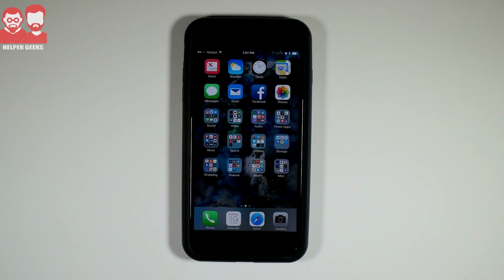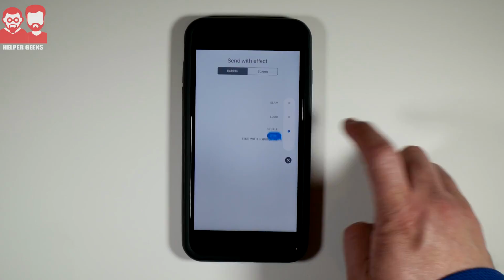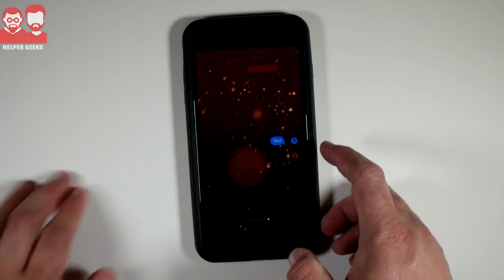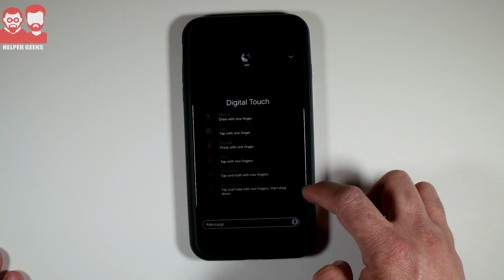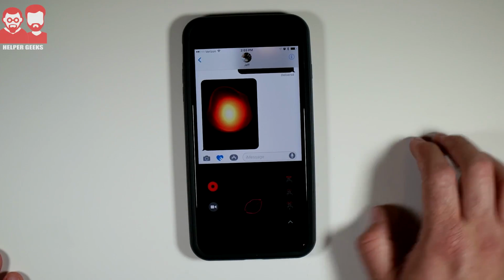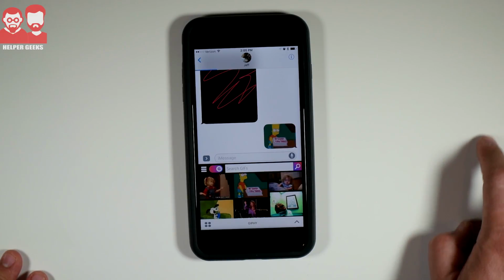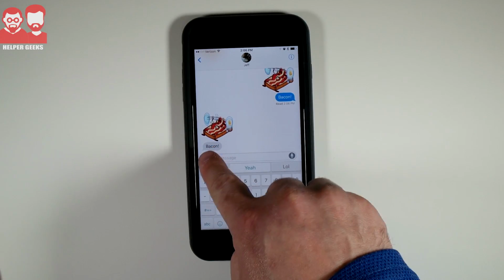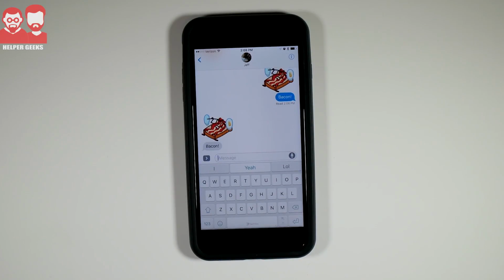New Message Effects and Features for iPhone in iOS 10 Messages / iMessage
A look at the new effects for text messages in iOS 10 for iPhones, including digital touch, screen and bubble effects, and the messages app store stickers, gifs and more.